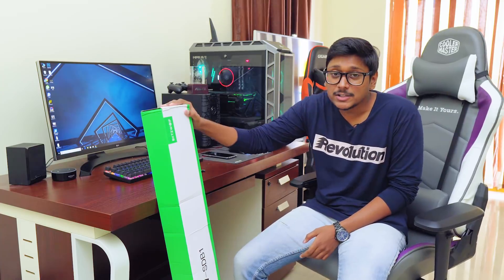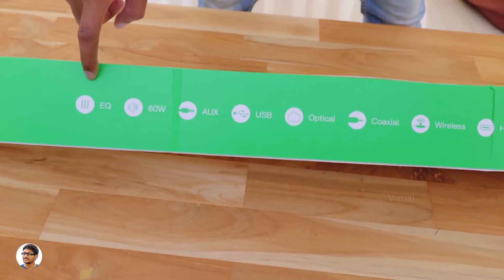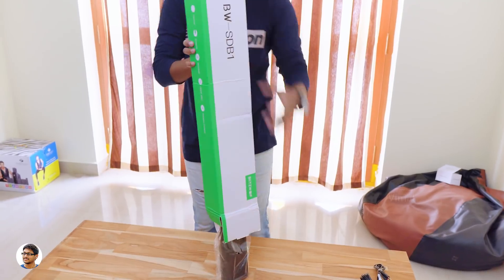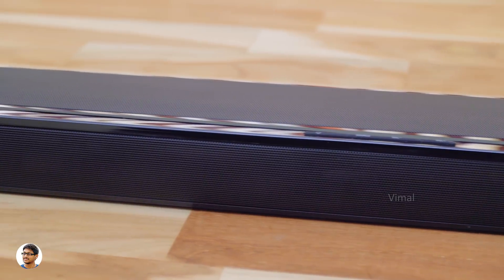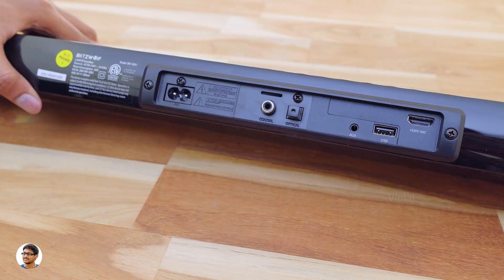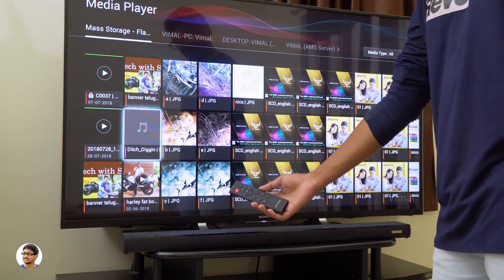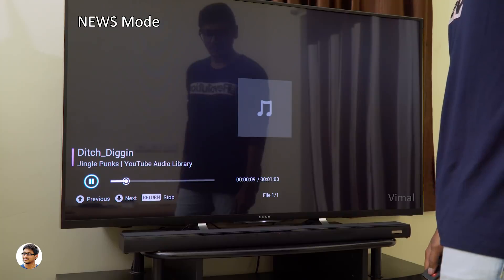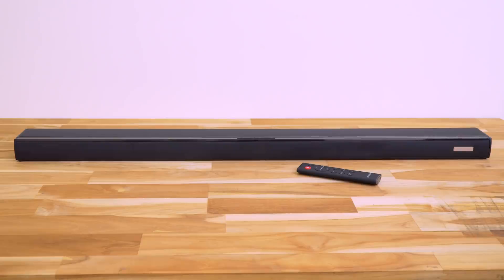60 Watt Powerful Soundbar for only 6500 Rs...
Blitzwolf BW SDB1 60W Soundbar Unboxing and Review India | Cheap and Best Soundbar India 2018 | Best Alternative Speakers for Home Theater | Powerful Soundbar with Bass India 2018